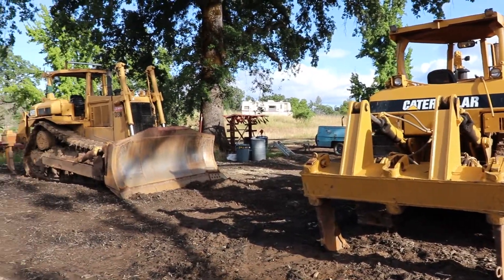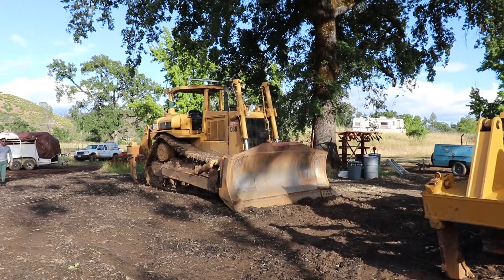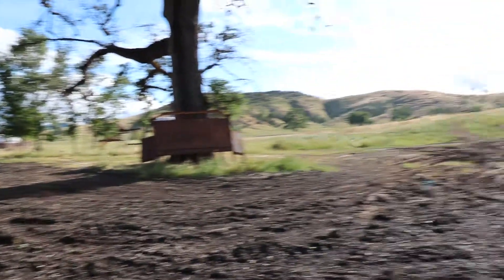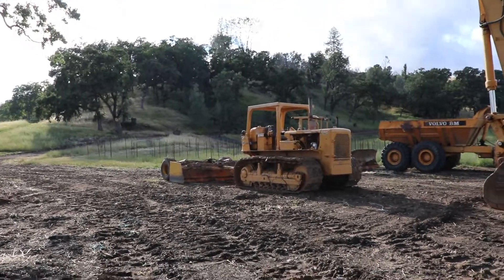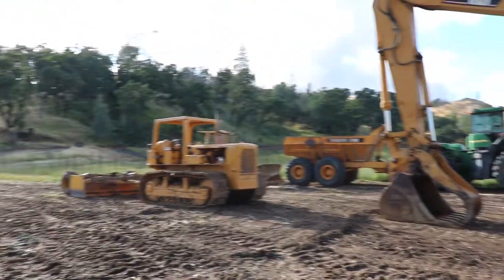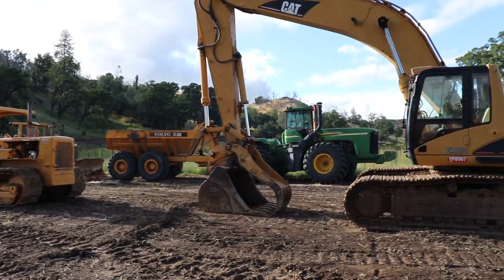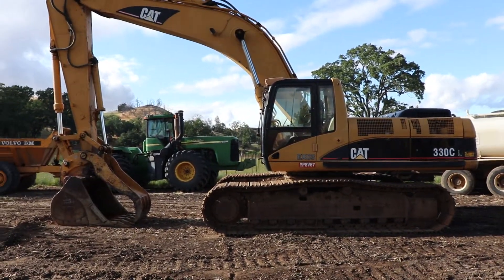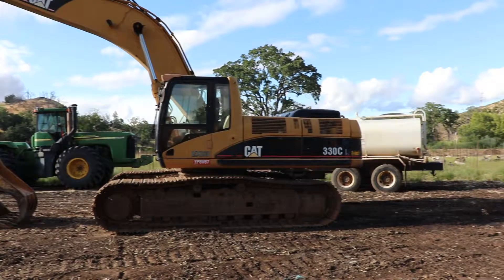Bunch of heavy machinery at the winery we working at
Little tour of a bunch of machinery that is at the winery we are working at and helping develop. This is in Middletown, California. These pieces of heavy machinery are being used right now to builds roads around the 5,000 acre vineyard, so we can have good access around the lot. They are sweet rides 🤙🏽